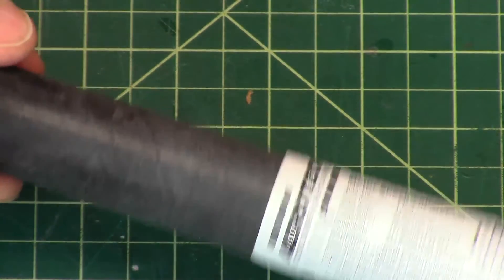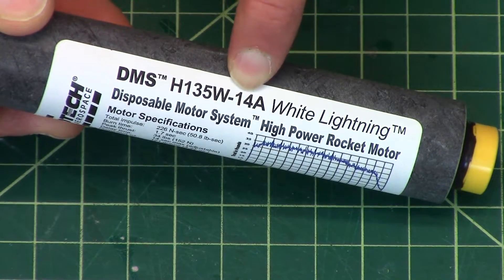Disposable Motor System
- In this video I'll show you a Disposable Motor System (DMS) rocket motor from Aerotech and how to use it by drilling out the delay time using the Universal Delay Drilling Tool and then adding the ejection charge.